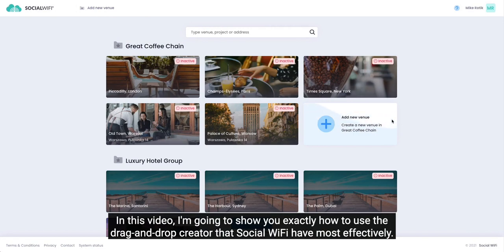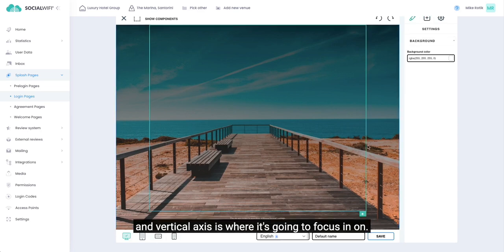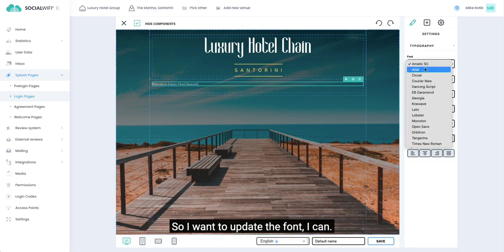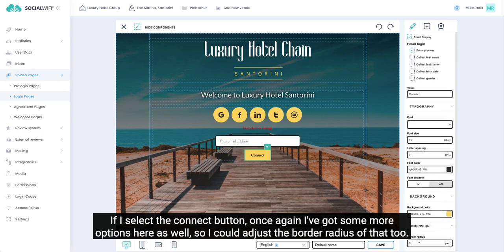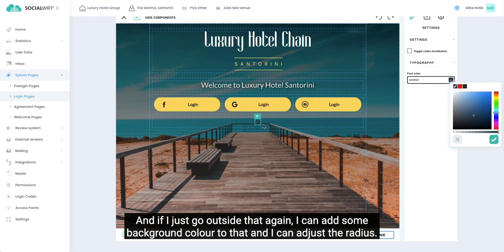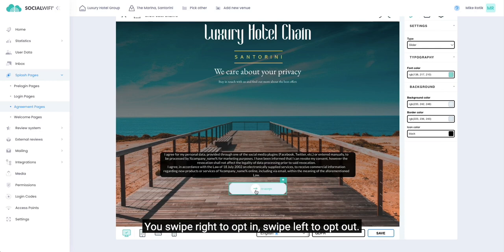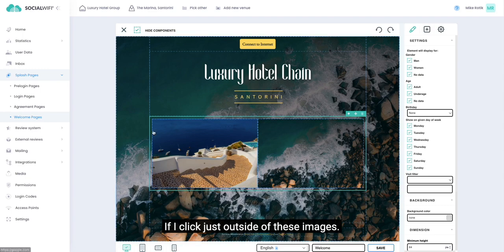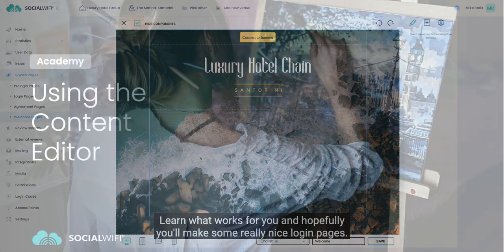Using the Content Creator | Social WiFi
Manually using the Social WiFi drag-and-drop content creator to make WiFi login pages and emails is one of the more challenging tasks that can be performed in the Social WiFi dashboard.

In this video, we take an in depth look at how you can create WiFi login page content with this editor. The same principals apply for using the editor to create emails, but this video focuses solely on using the page creator.

00:00 Intro
01:35 General Principals
04:30 Adding Content Blocks
11:00 Email Form Additional Options
18:18 Agreement Page
20:22 Welcome/Success Page